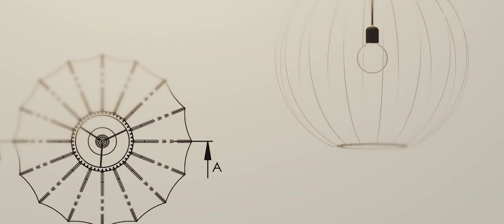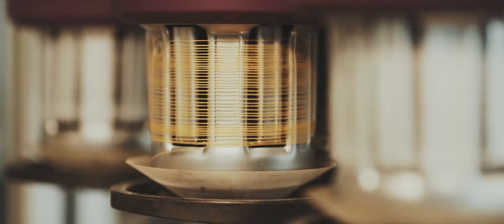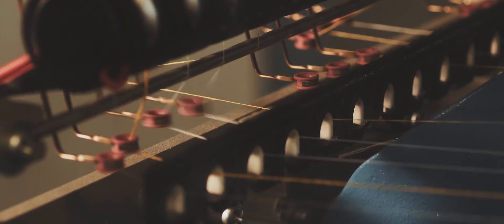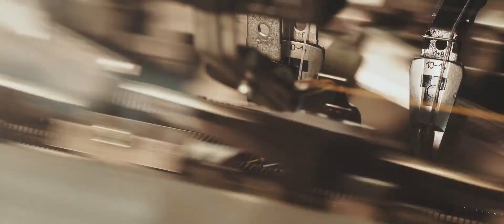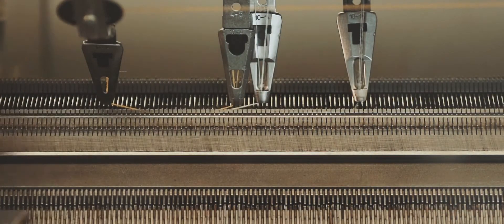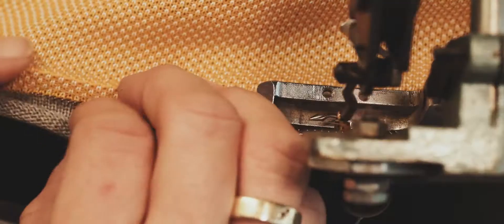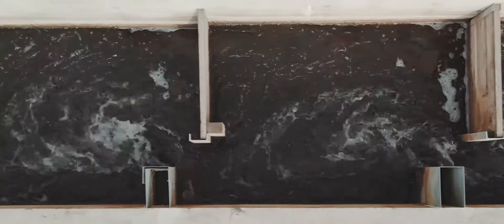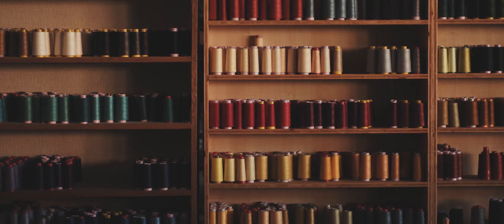The Story of the Knit-Wit Lamp | Designed by ISKOS–BERLIN for Made by Hand and Produced by Kobleder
The Made By Hand Knit-Wit Lamp, designed by Iskos-Berlin, pioneers the use of innovative materials in lighting design.

Drawing inspiration from traditional Chinese rice paper lanterns, the Danish design duo looked to find a material that brought a contemporary feel to the classic silhouette.

Striking and dramatic, ISKOS-BERLIN used a revolutionary 3D knitting technique, in collaboration with Kobleder, to create the Knit-Wit lamp’s unique and highly effective shade.

With a selection of colours and sizes to choose from, the shade can be combined with other variations and shapes, creating a beautiful and impactful arrangement.